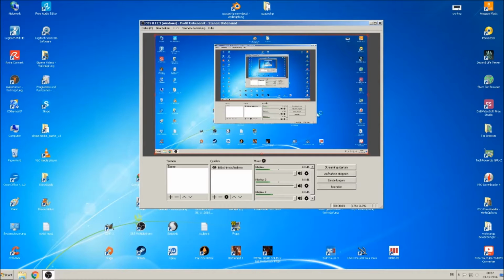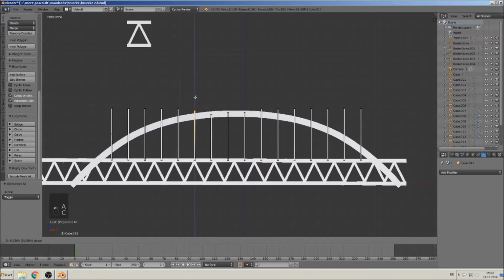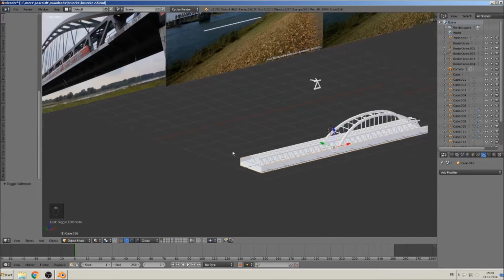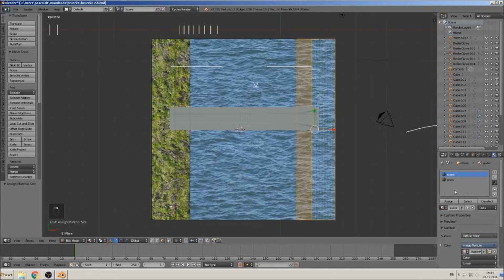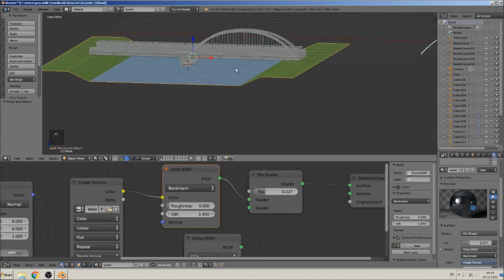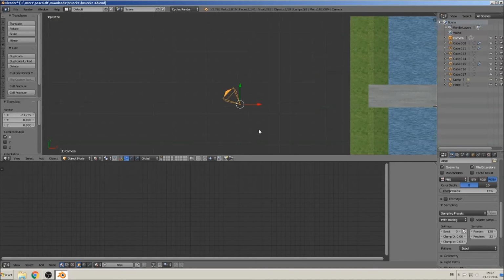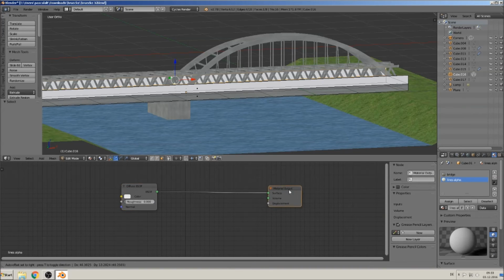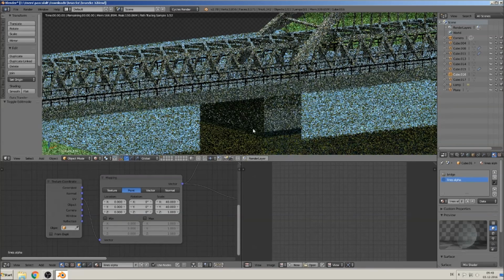blender 3 D modeling tutorial (build a bridge) Part2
blender 3 D tutorial modeling (bridge) Part 2, @ the end you must position the alpha texture correct ! and maybe @ the end of the bridge make some

how many  €  you  think is ok for a Tutorial ?